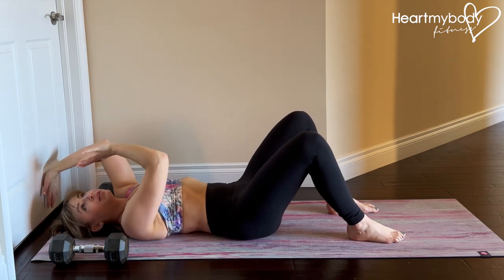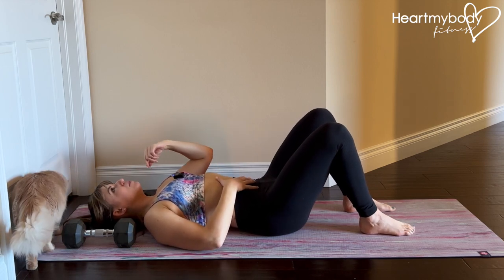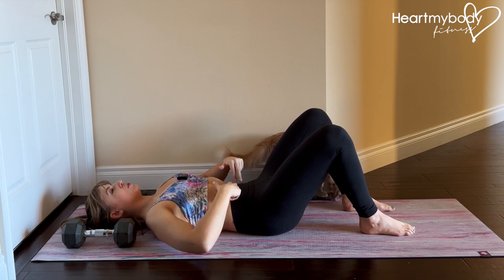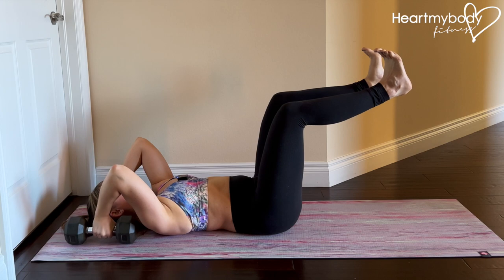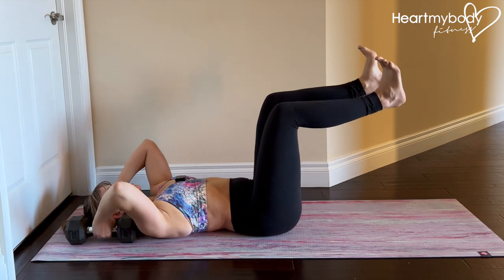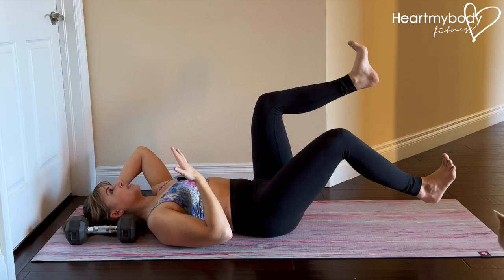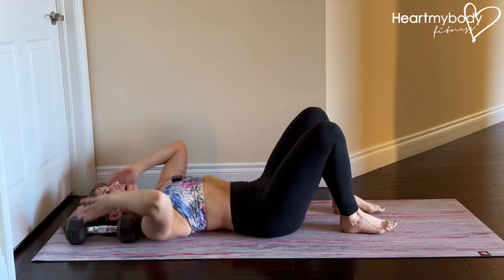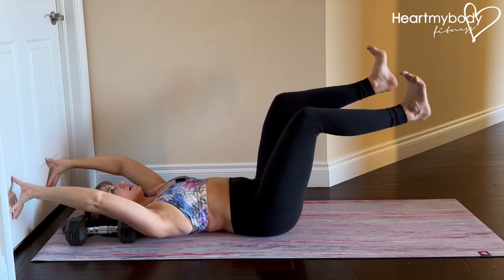How to do Wall Abs with Alternating Heel Taps Exercise